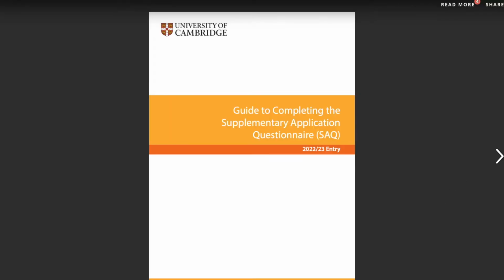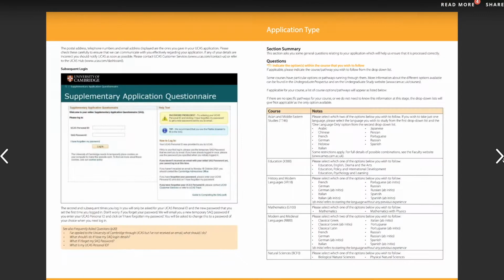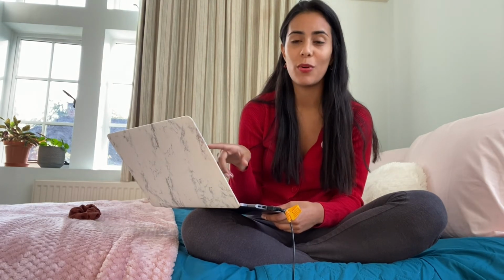How to APPLY to Cambridge | Undergrad application process | SAQ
Yesterday I attended a webinar by the grad admission office (Cambridge University). Here you have some of the tips they gave!